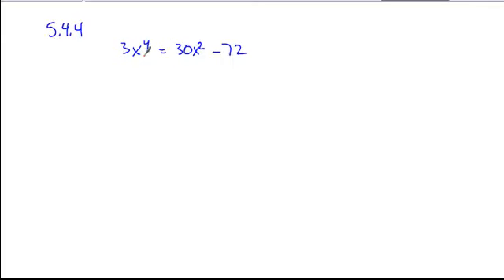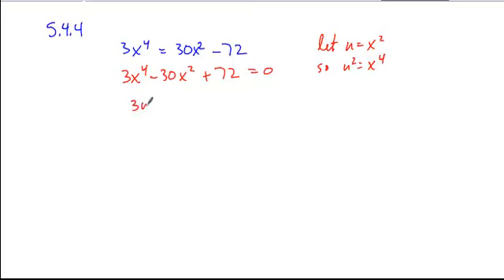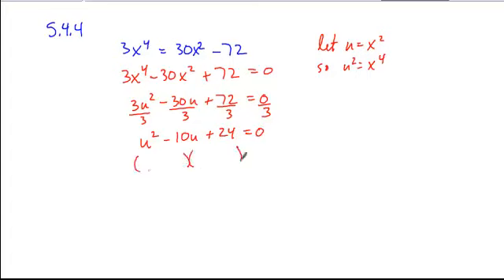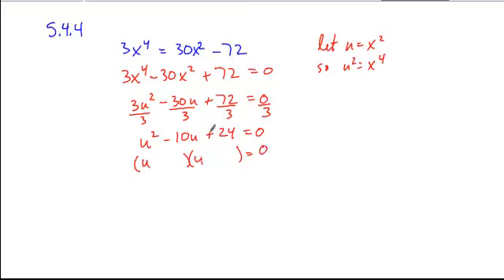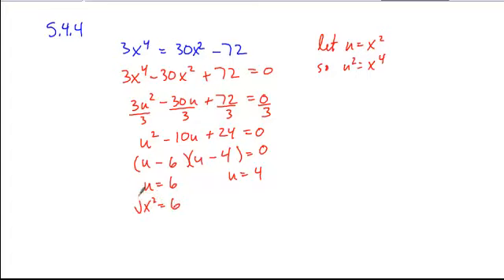5 4pre hw04